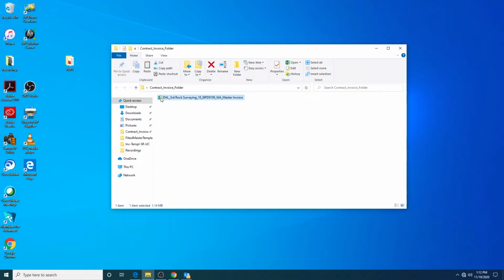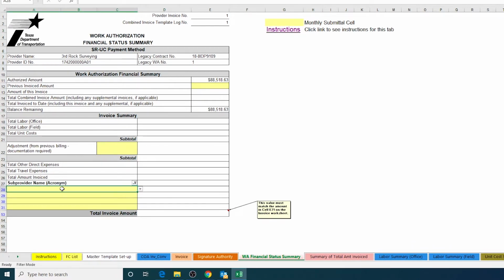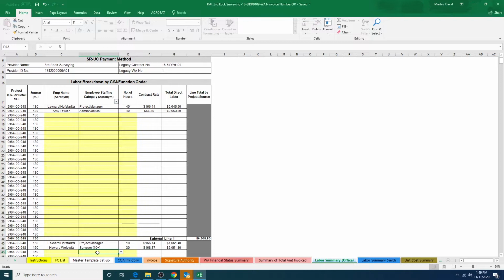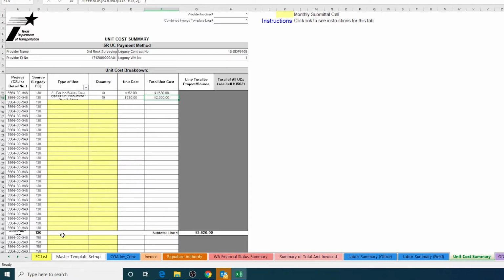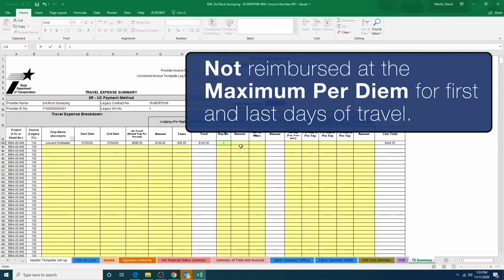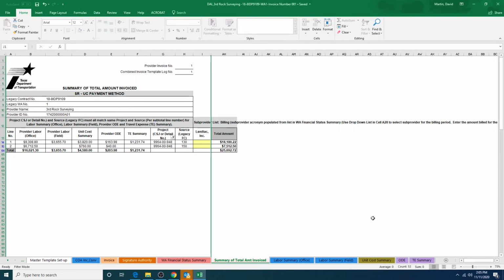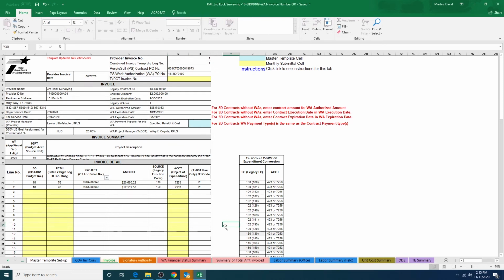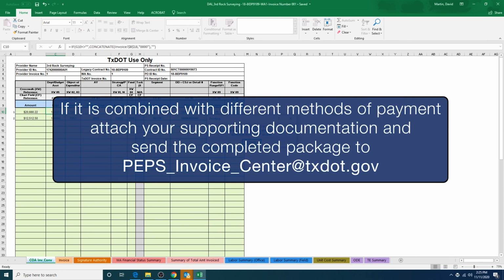Specified Rate and Unit Cost (SR and UC) How to Complete a Monthly Invoice Video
This video contains how to complete a monthly invoice using the Specified Rate and Unit Cost (SR and UC) method of payment.